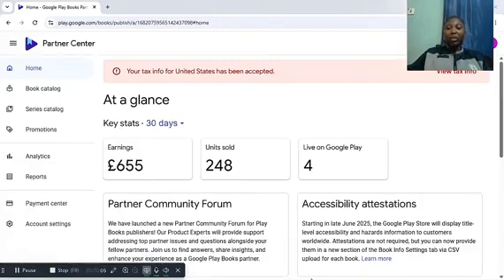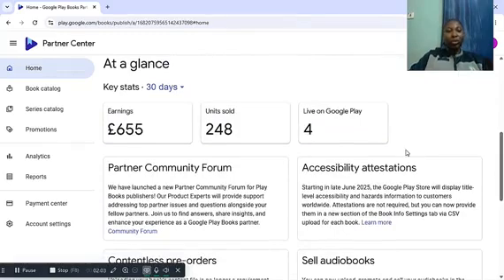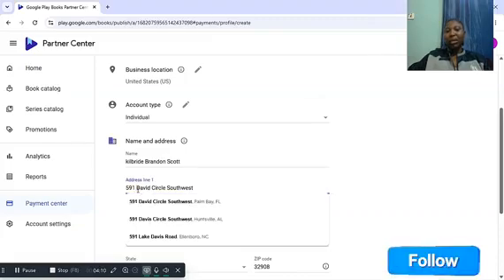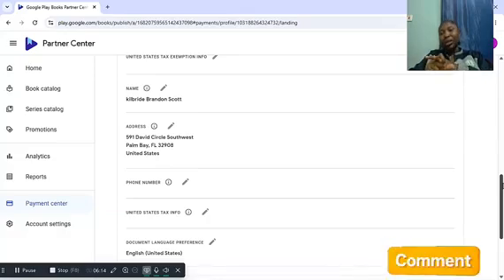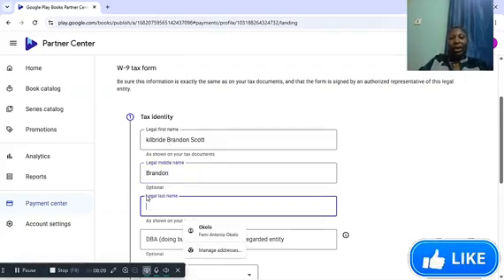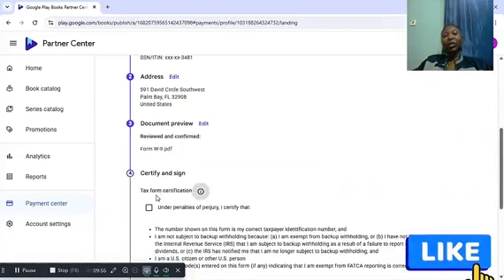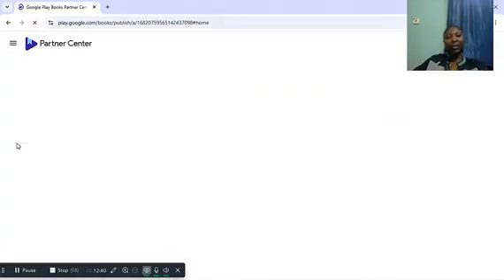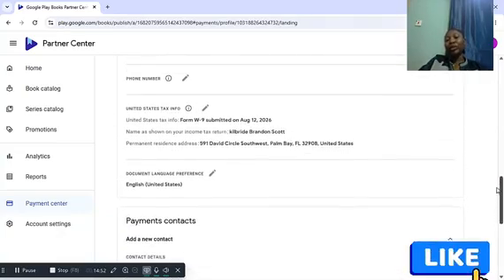How to Create Google Play Books Payment Profile & Verify Tax Information (2026)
Want to publish and sell ebooks on Google Play Books? In this video, I’ll show you **how to create a Google Play Books payment profile and verify your tax information step by step**.

You’ll learn how to set up your payment profile, enter your payment details, complete your tax information, and verify your tax details so you can receive payments from your Google Play Books sales.

This tutorial is useful for new Google Play Books publishers and authors who want to monetize their ebooks and receive payments from Google.

### In this video, you’ll learn:

✅ How to create a Google Play Books payment profile
✅ How to add your payment information
✅ How to verify your tax information
✅ How to complete Google Play Books tax settings
✅ How to set up your account to receive ebook payments
✅ Common things to check when completing your payment and tax profile

If you’re planning to sell ebooks on Google Play Books, make sure you watch the video until the end.